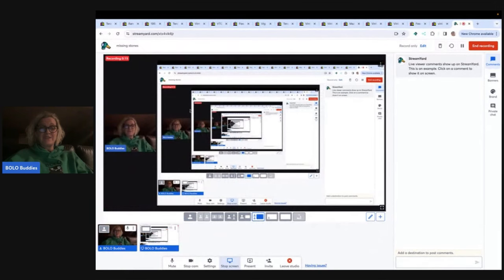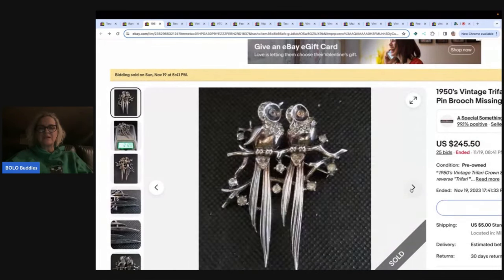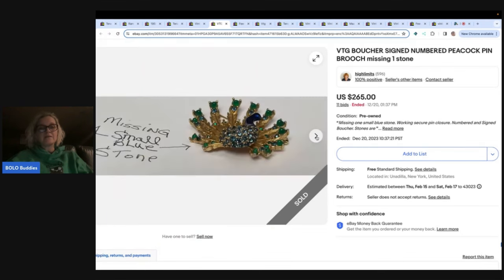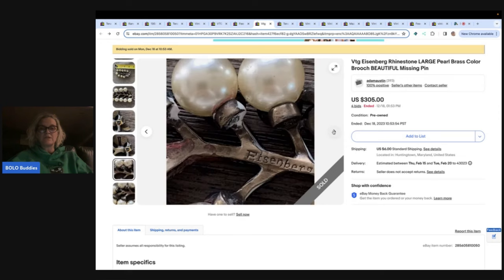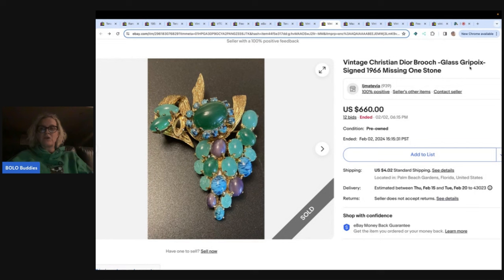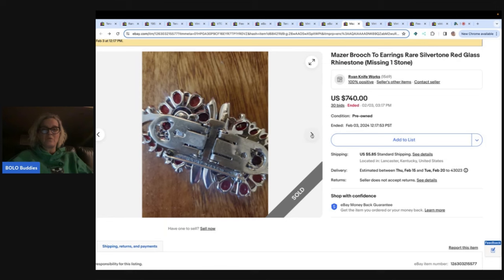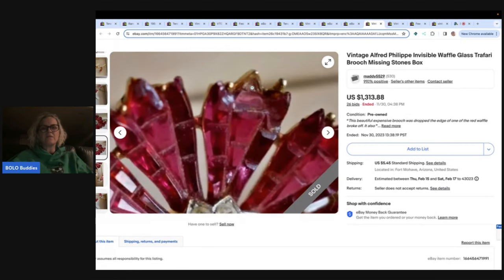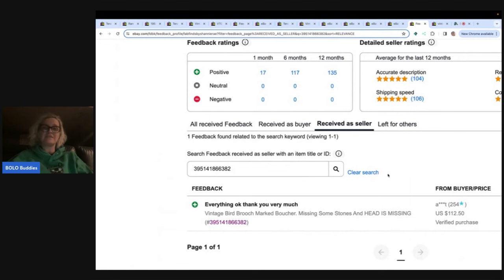Brooch Missing Stones Sells for OVER 1K on ebay